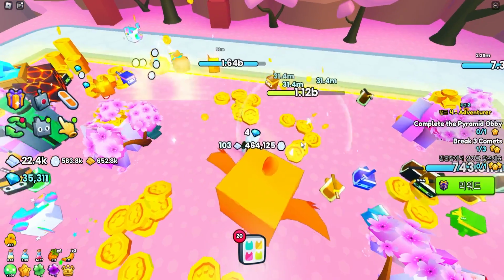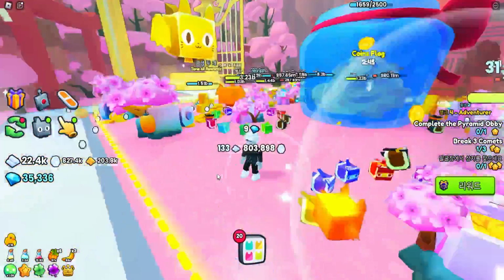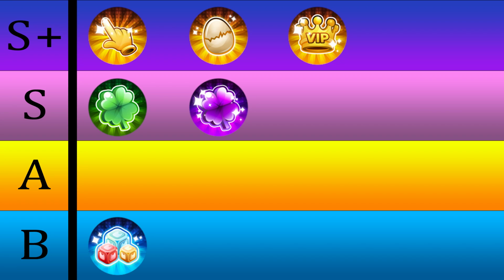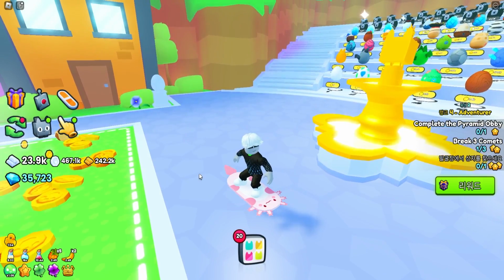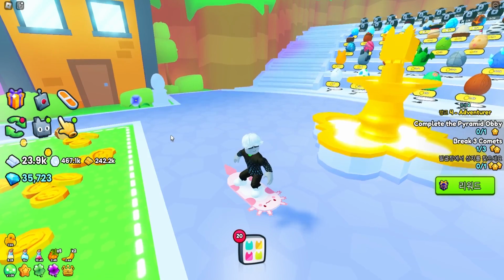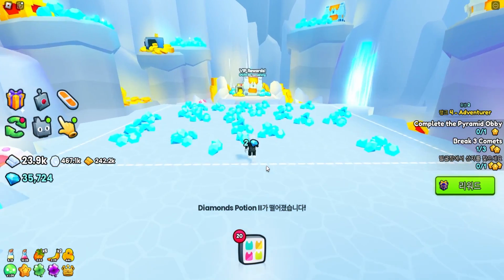Pet Simulator 99 GAMEPASSES TIERLIST